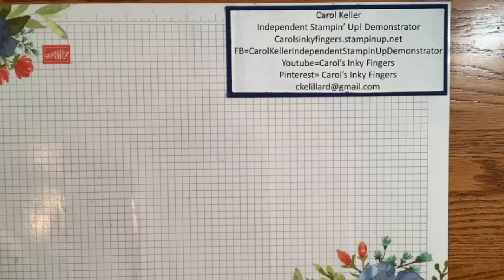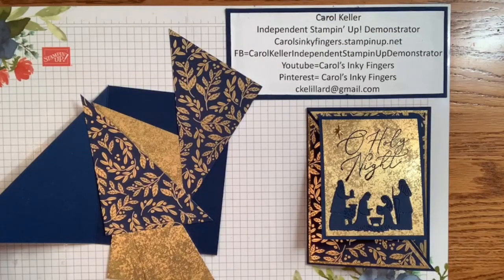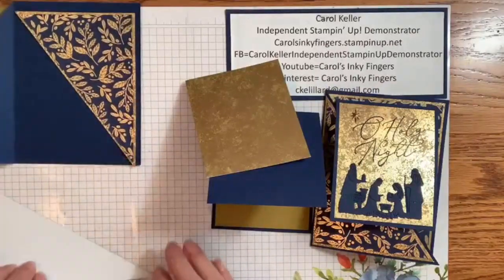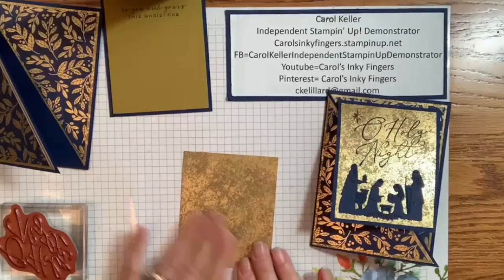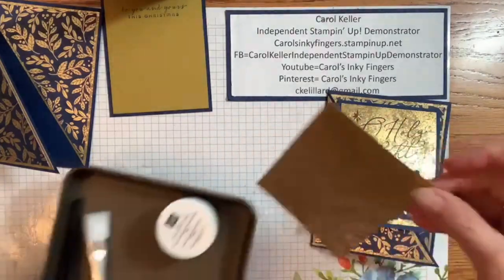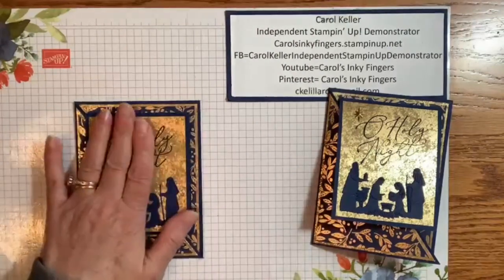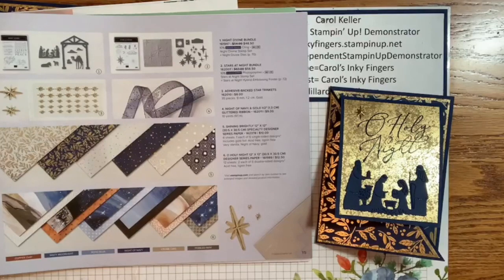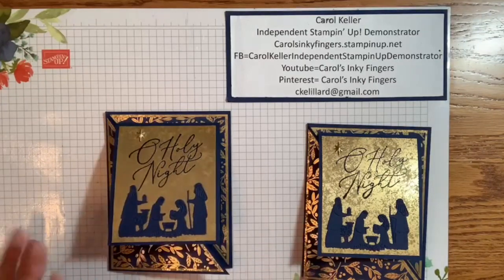Night Divine Fun Fold Christmas Card Stampin' Up!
I created this card for a recent Facebook Live. The video has been edited to eliminate the chit chat. Here is a link to a video using the same bundle

Supplies:
Bundle (stamp set & dies)-Night Divine
Stamp set-Brightest Glow
Inks-Night of Navy & Versamark
Cardstock-Night of Navy & Wild Wheat
Distressed Gold Paper
Shining Brightly Specialty Designer Series Paper
Adhesive-Backed Star Trinkets
Basics Stampin’ Emboss Powders-Black
Embossing Additions Tool Kit
Heat Tool

Measurements:
Small card base-3-1⁄2 x 8-1⁄2 inches scored at 4-1⁄4 inches
Distressed Gold layer-4 x 5 1⁄4 inches
Shining Brightly layer-3-3/4 x 5 inches
Distressed Gold & Wild Wheat layers for small card-3-1⁄4 x 4 inches

Click on the bell to be notified when I post new videos.

Please let me know that you found me on YouTube when you send your request.